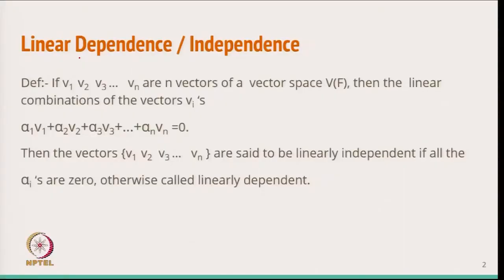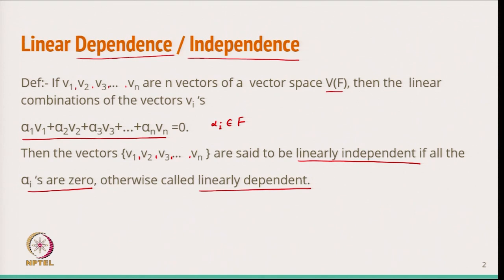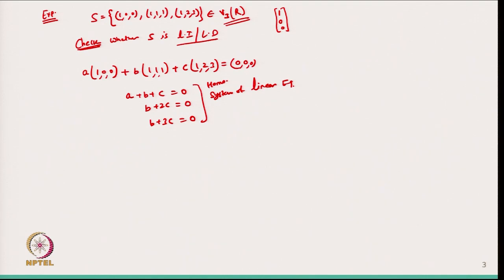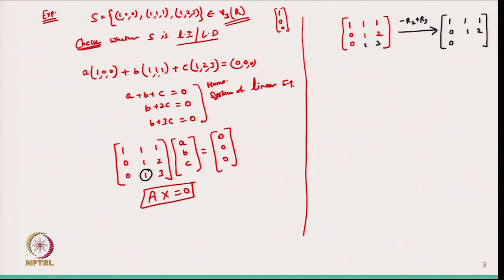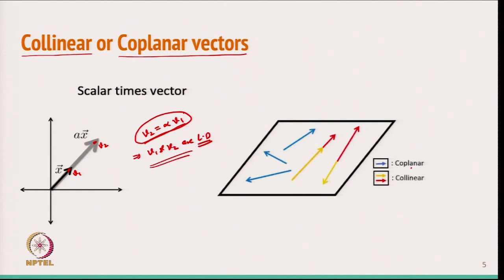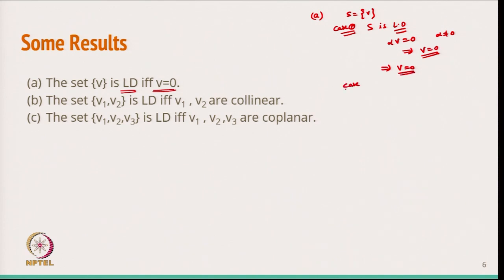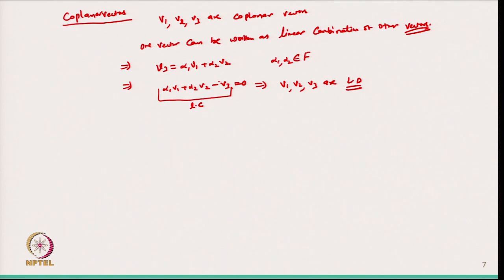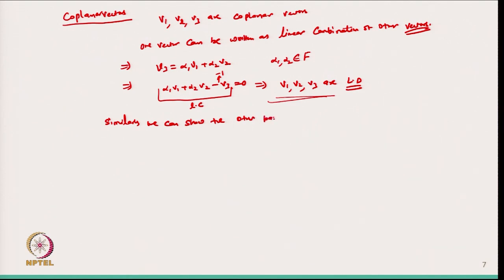Linearly independent and dependent vectors